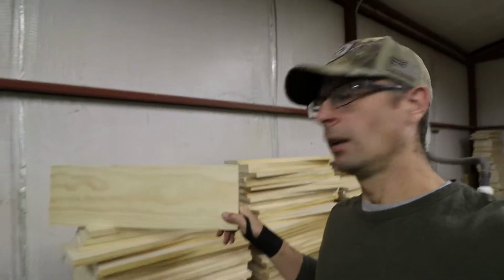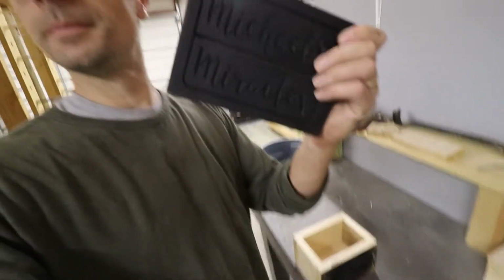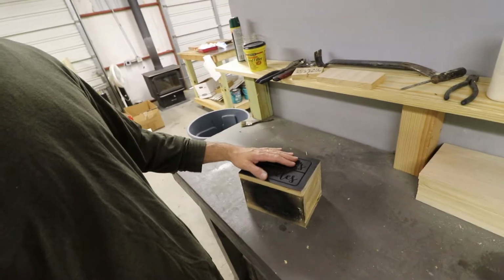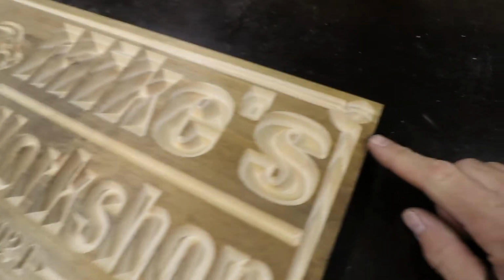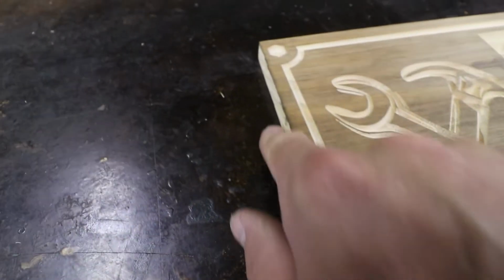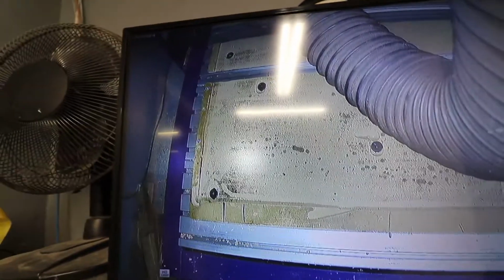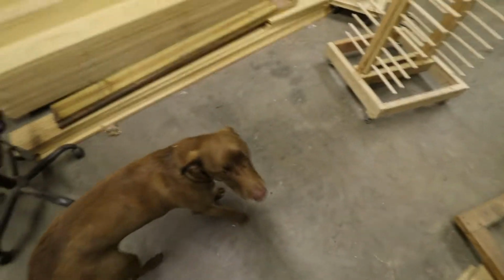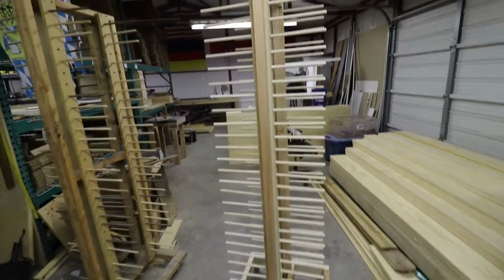Hello....I make signs. A lot of signs!!!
Business:
WEBISTE:

SVG digital downloads Etsy Shop